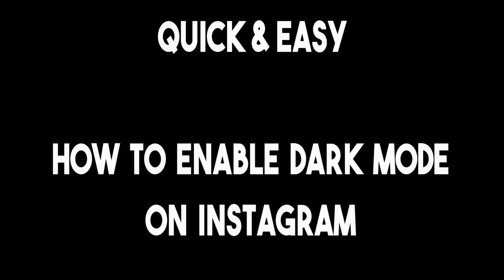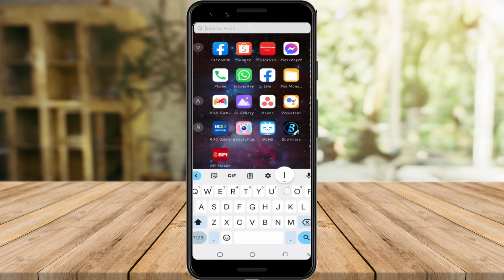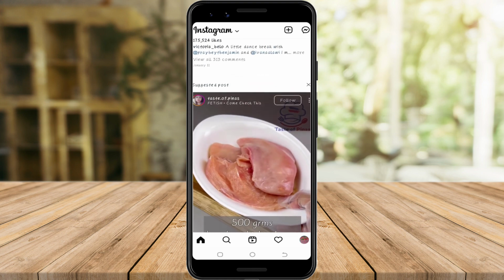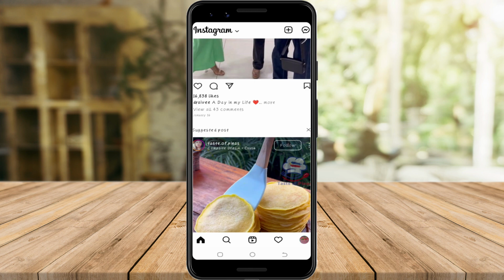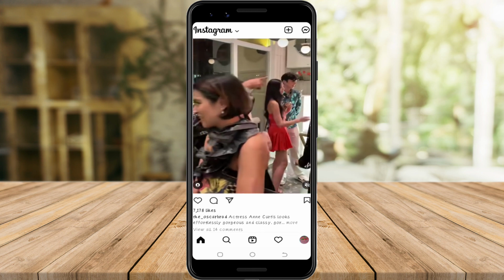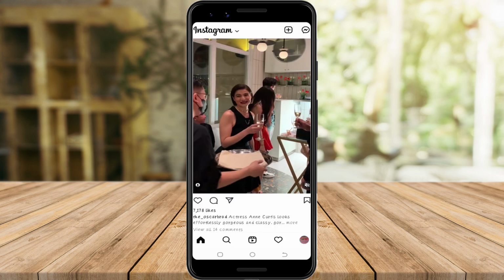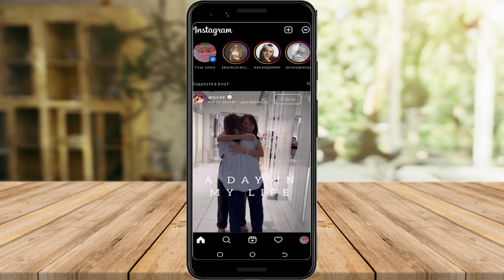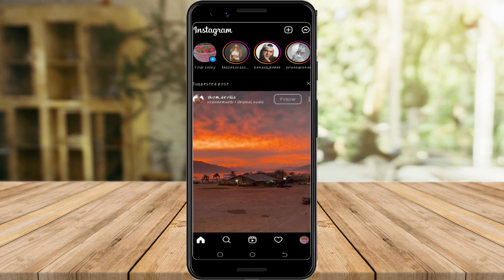How To Enable DARK MODE on Instagram [QUICK & EASY]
In this video I'll show you How To Enable DARK MODE on Instagram. The method is very simple and clearly described in the video. Follow all of the steps & see how easy you can enable the dark mode on Instagram.